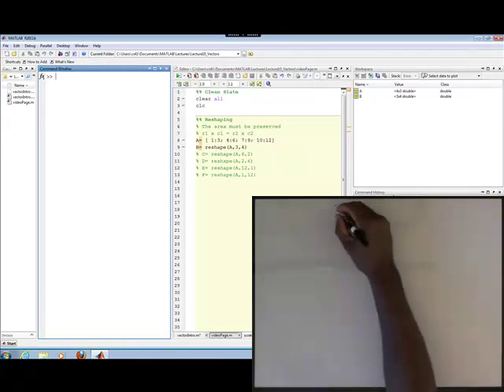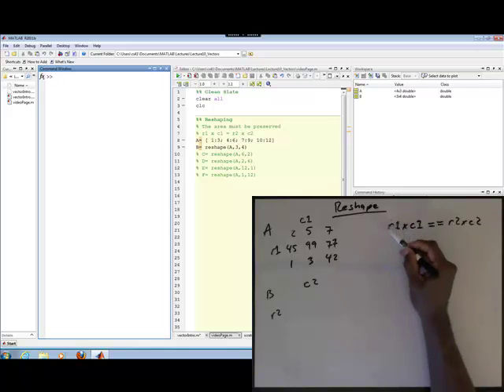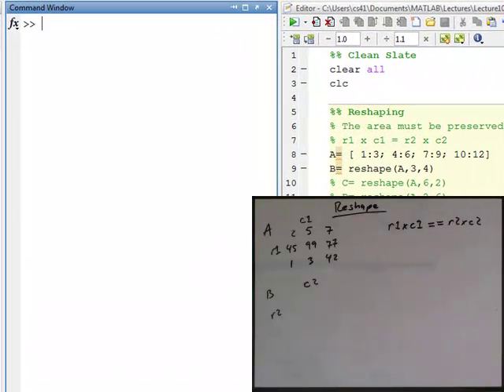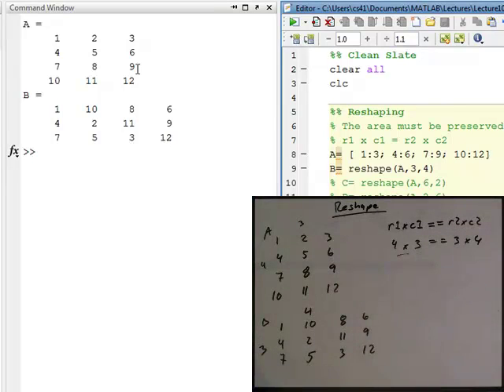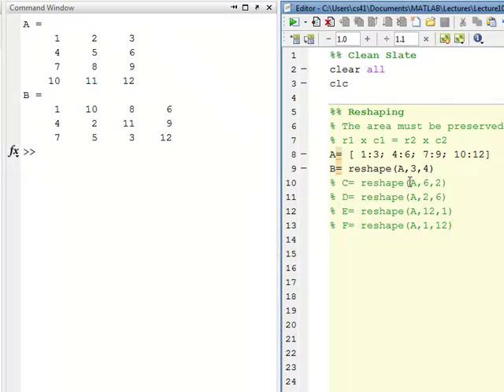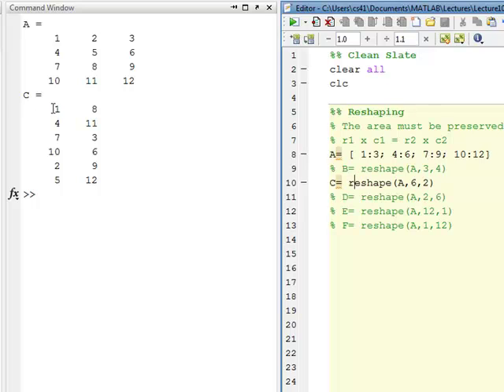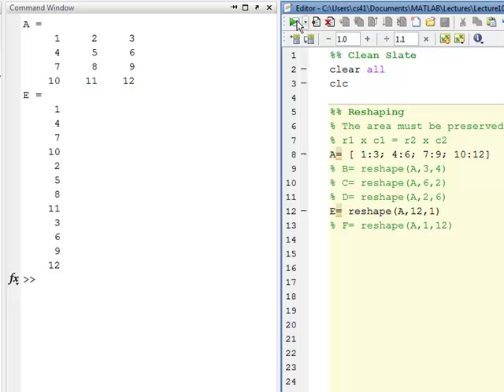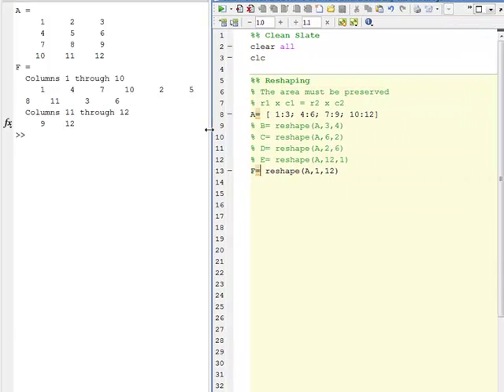Arrays: Rehaping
Illustration of how to reshape Arrays